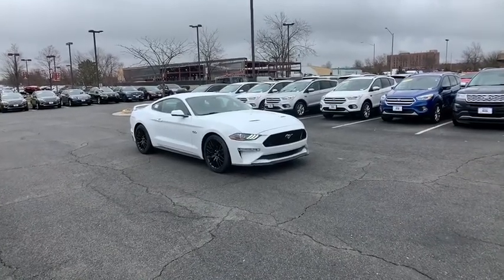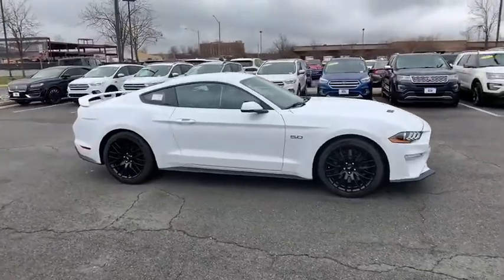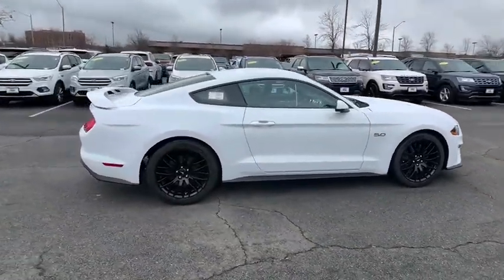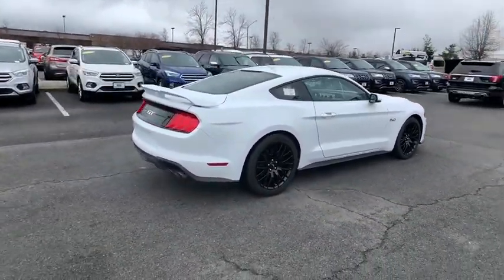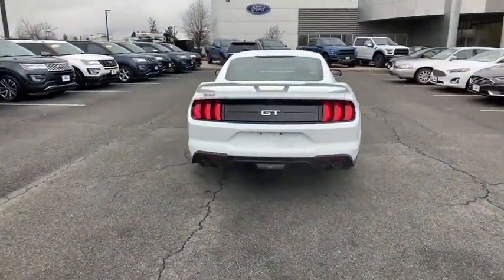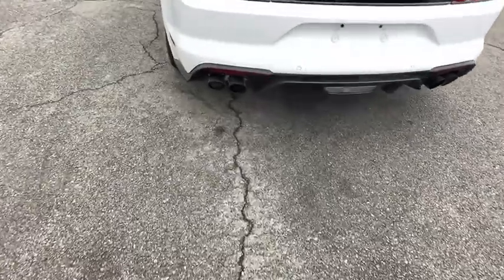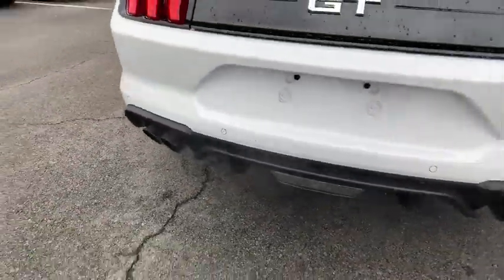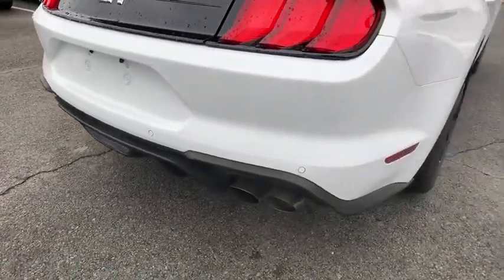2020 Ford Mustang Chantilly, Leesburg, Sterling, Manassas, Warrenton, VA 05054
New 2020 Ford Mustang available in Chantilly, Virginia at Ted Britt Ford Lincoln. Servicing the Leesburg, Sterling, Manassas, Warrenton, VA area.
2020 Ford Mustang GT Premium Fastback - Stock#: 05054 - VIN#: 1FA6P8CF3L5129691